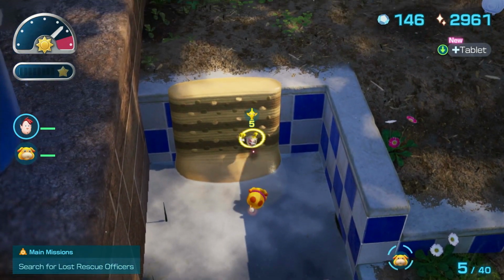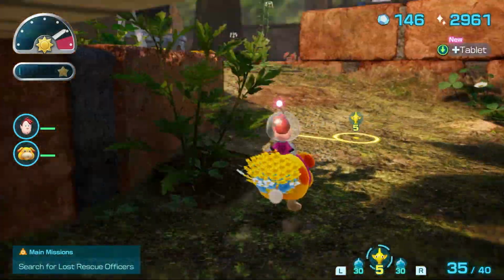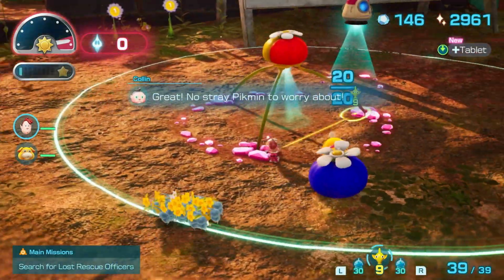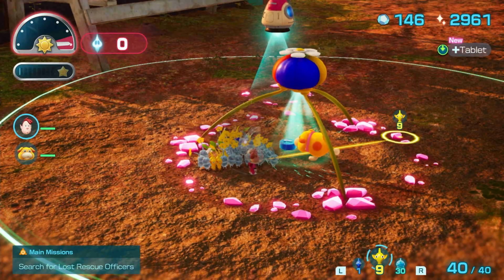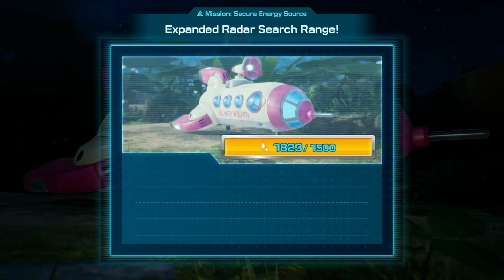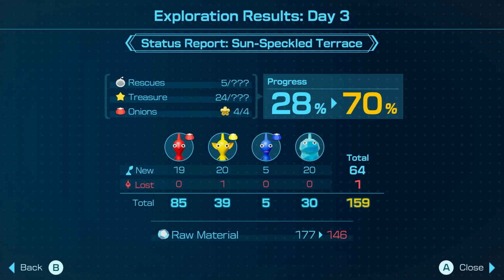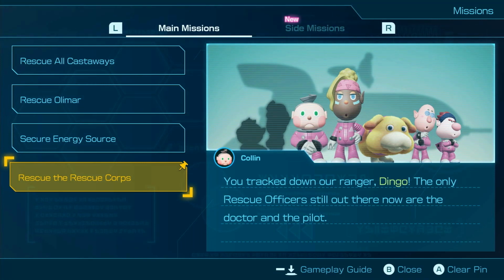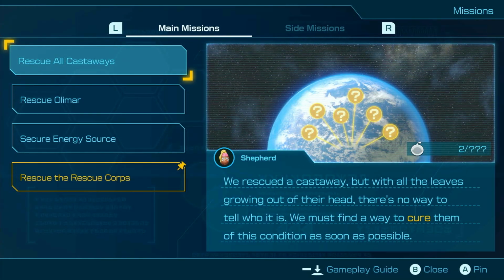Crossing Waterways || Pikmin 4 || "Shortest" Days Run || Episode 7 - Day 3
This episode does not have any more treasures or castaways being collected. Rather, we have a very important item we want to collect before sunset.

Near the second base, across the body of water, is a very special item, the Blue Onion. Using a combination of Ice Pikmin and Yellow Pikmin, we are able to transport the Blue Onion back to base! We can't propagate a lot of pikmin before sunset, but our rescue corps outpost does have the opportunity to work on that.